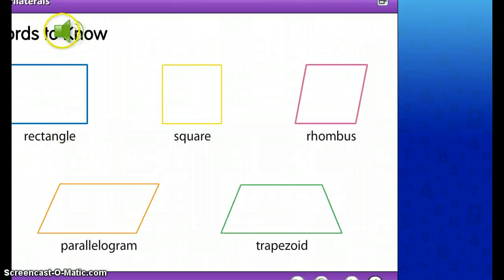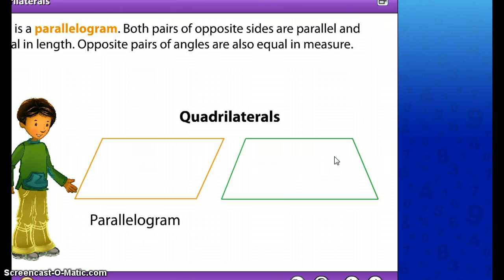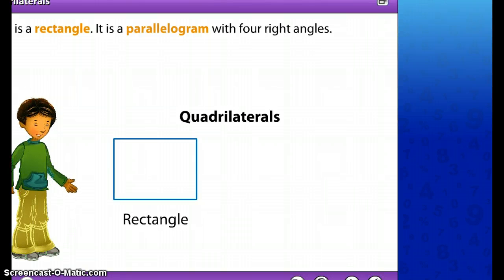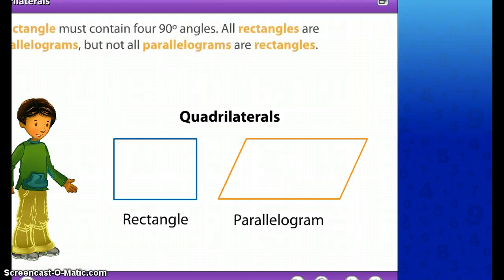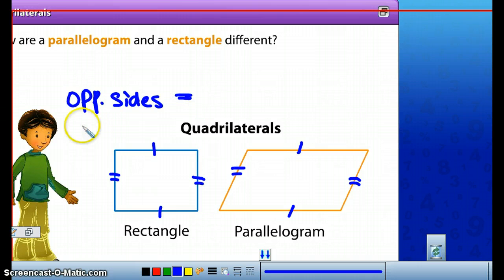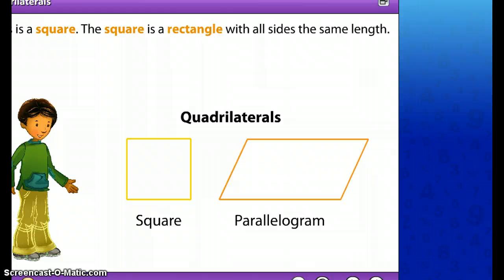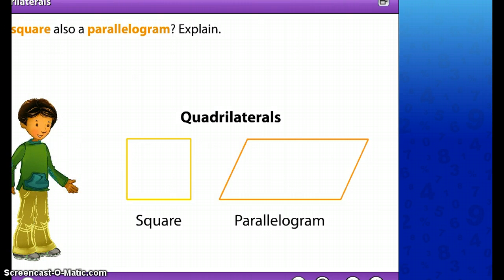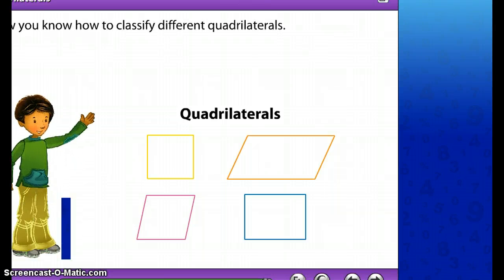Topic 8-5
Quadrilaterals